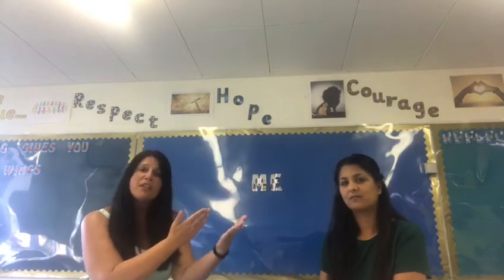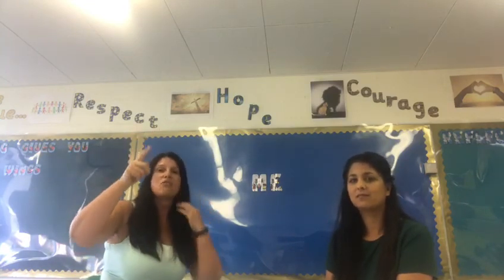Meet the teacher virtual meeting September 2020: Year 4